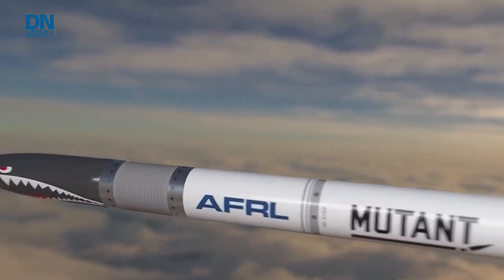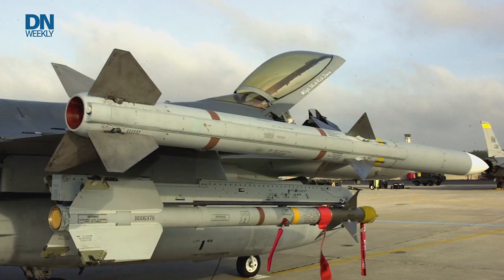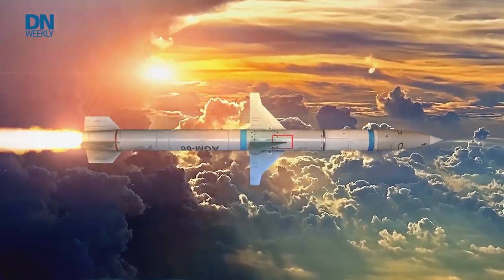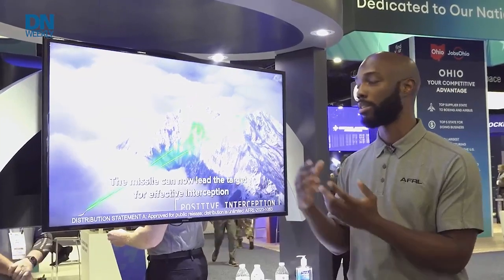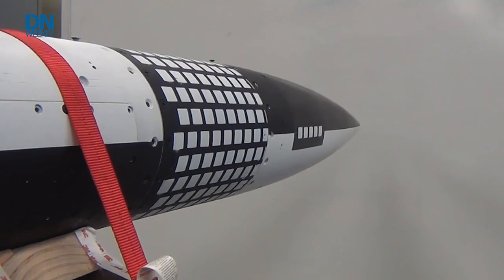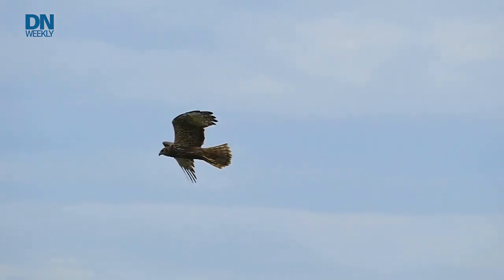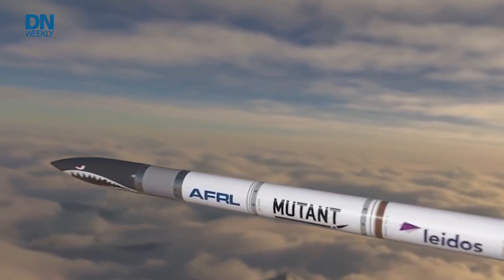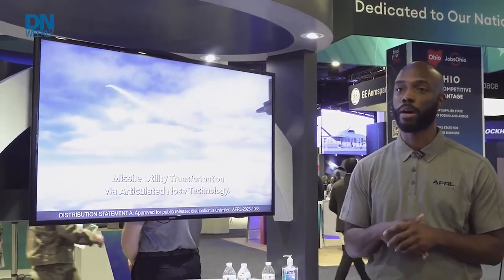Meet ‘MUTANT,’ the Air Force’s radical new missile design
How do you get a missile to turn mid-air more like a falcon and less like a metal tube? Meet ‘MUTANT,’ a new steering design meant to mimic nature.